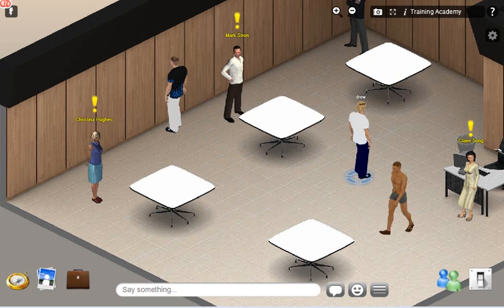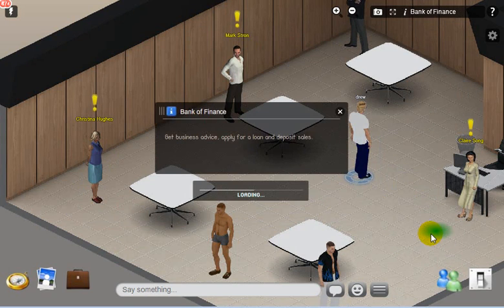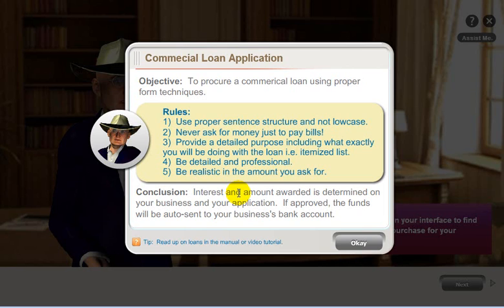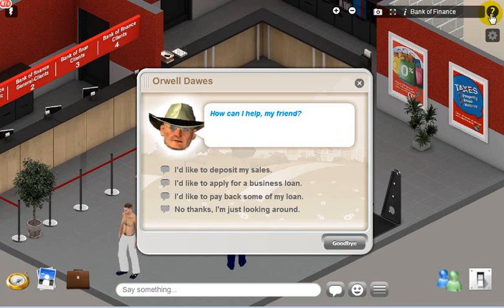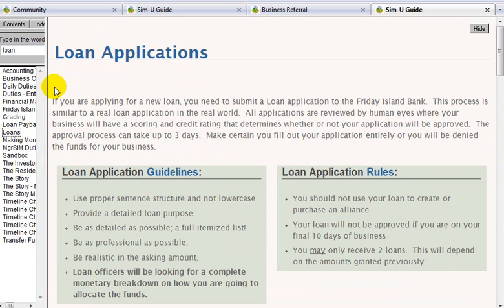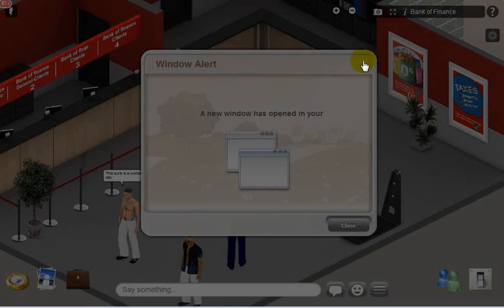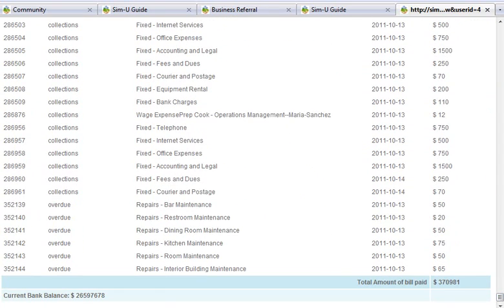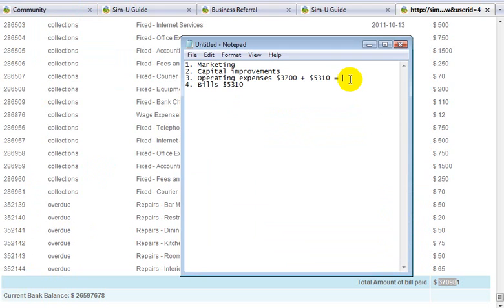Loan Application pt1